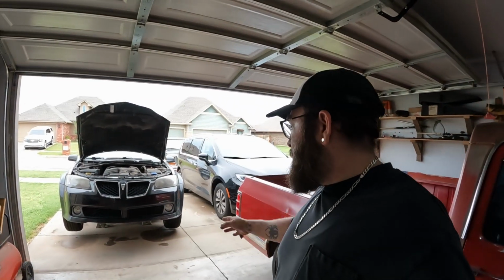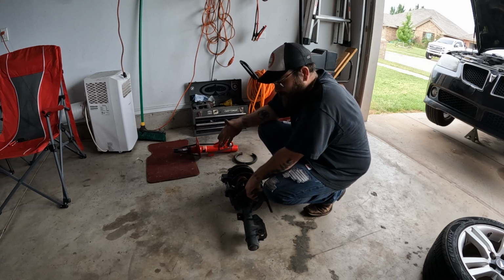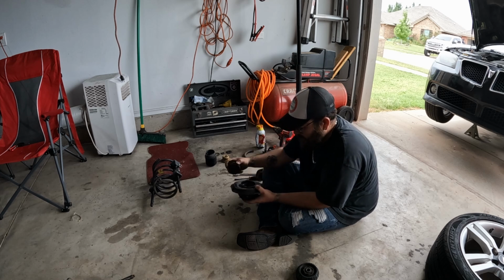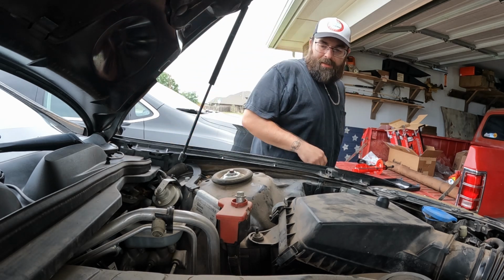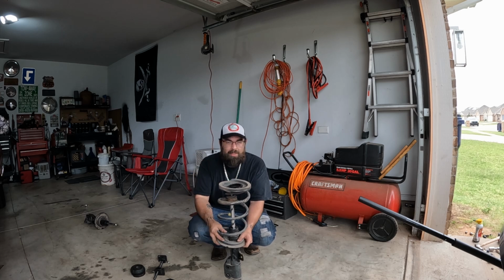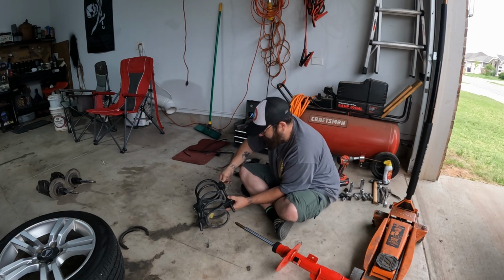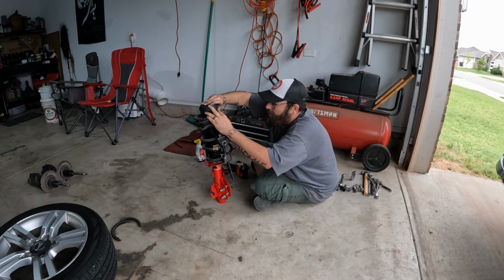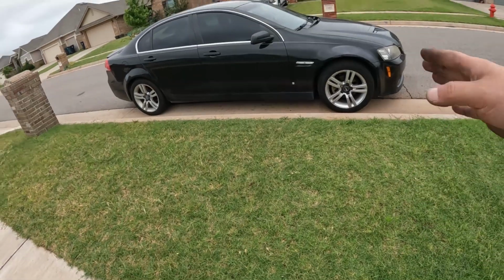2008 Pontiac G8 Front Strut Replacement (PEDDERS)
Hey there YouTube Friends! On this weeks episode of TWG were back to working on my Mom's 2008 Pontiac G8.
This time were changing out the wore out front struts. The biggest challenge was finding replacement parts. But after a month or 2 of searching with NO factory Struts available, we were able to snag a set of PEDDERS Sport Struts from Summit Racing. Paired with a new set of top sturt mount bussings we should be able to get this rig back to driving nice and smooth on the roads again.

As always Guys and Gals, Thank you for your continued support. For $0.99 you can join the Twizted Crew and have access to Members Only Community posts, possibly getting to see upcoming videos early, and more to come. Again I cant thank you guys enough for being such awesome viewers!